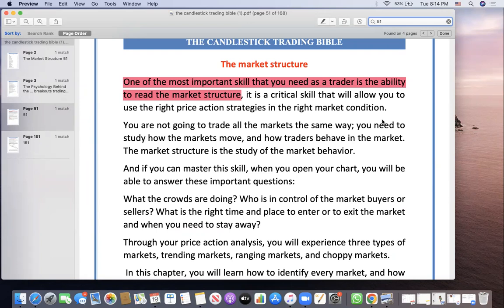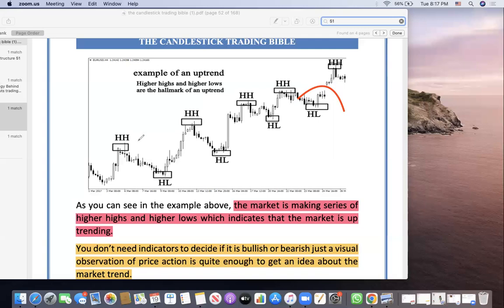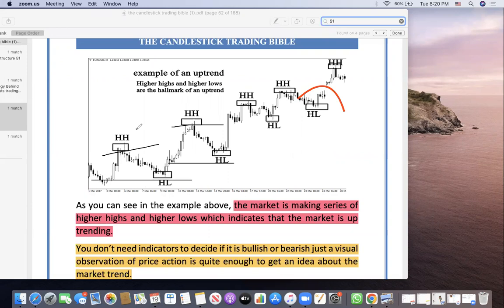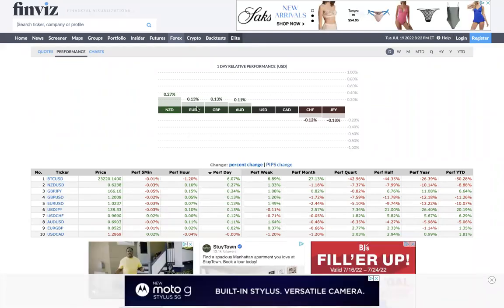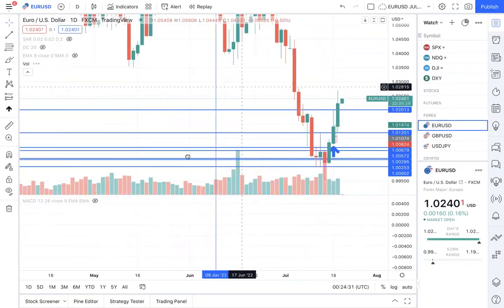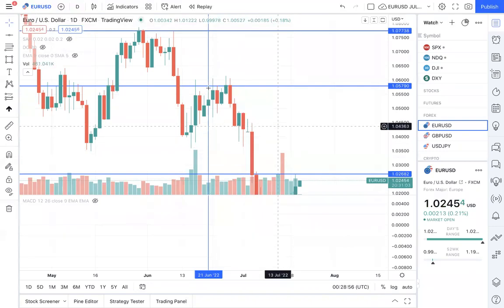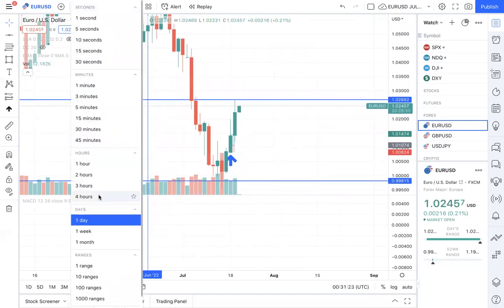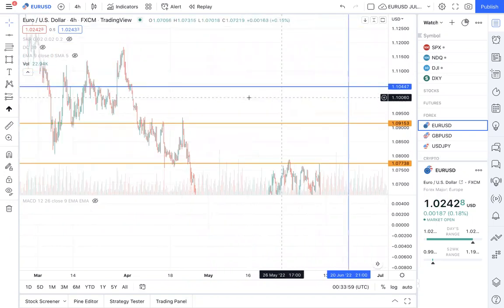Intro to Market Structure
Today we will cover:
 ⁃ The Candlestick Bible Invented by Munehisa Homma (pg. 51-68)
- Market Structure in-depth
- Trending vs Ranging markets
- Support, Resistance, Trend Lines + Swing Points (Breakouts)
- Parabolic SAR, Donchian Channel + MACD Simple Strategy